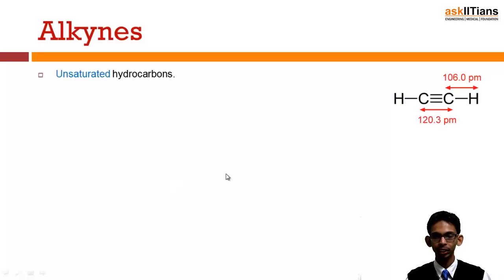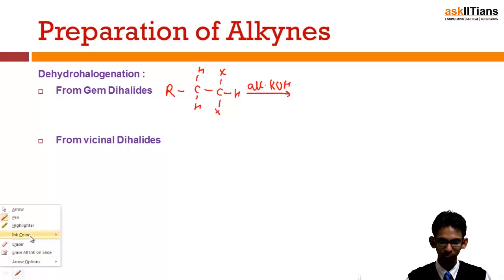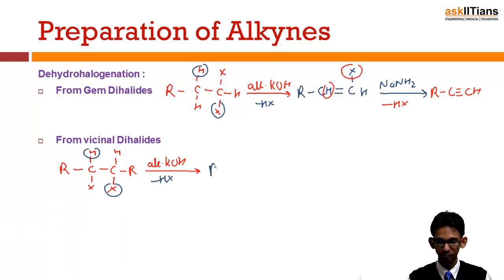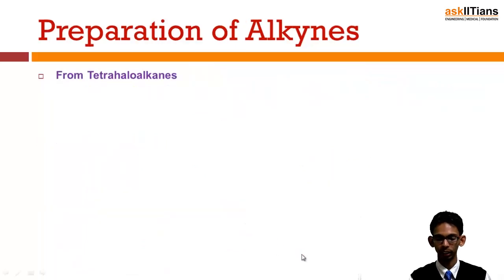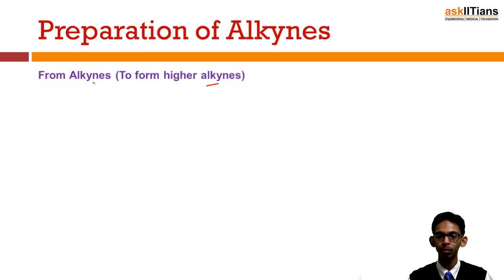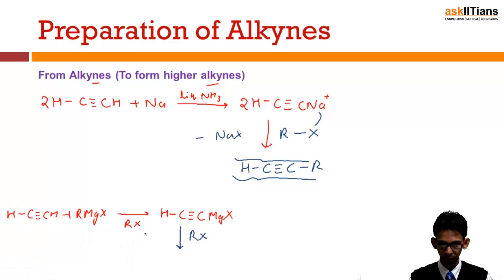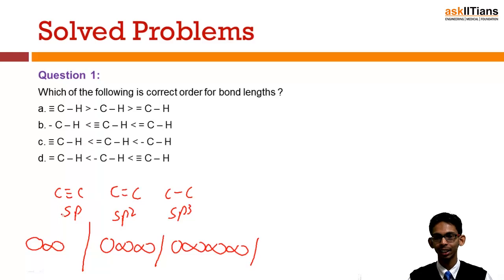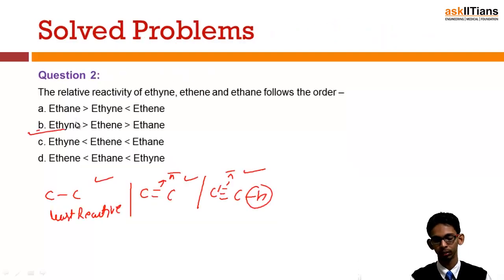Alkanes | Lecture-9 | Hydrocarbons | Chemistry | Grade- 12 | JEE | NEET